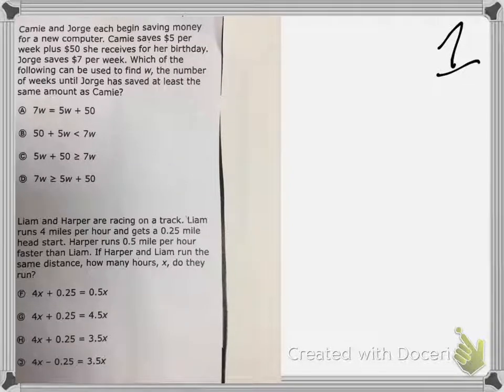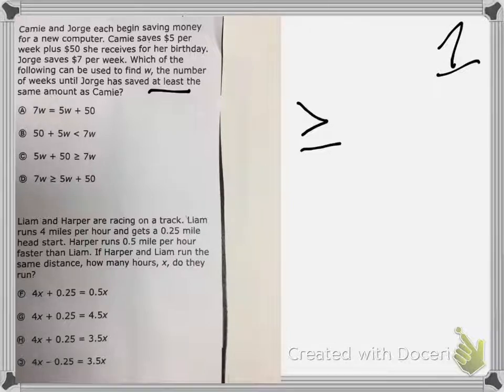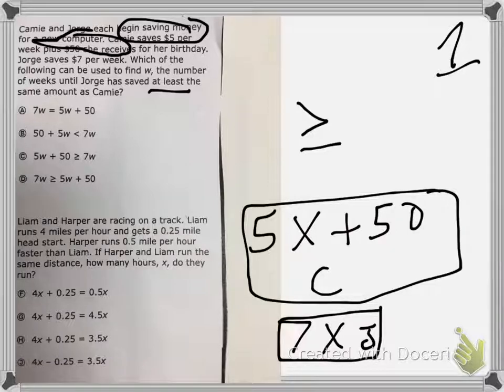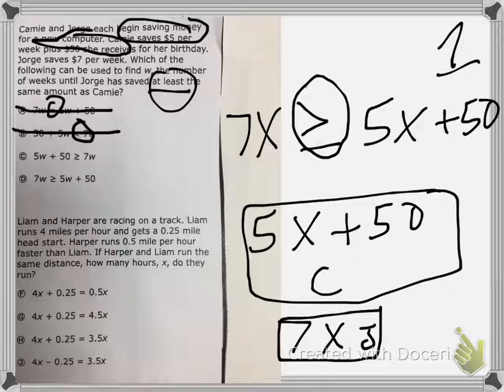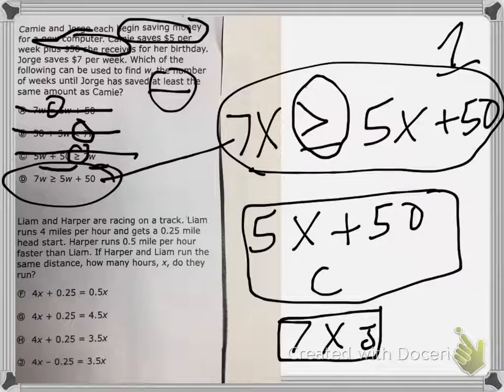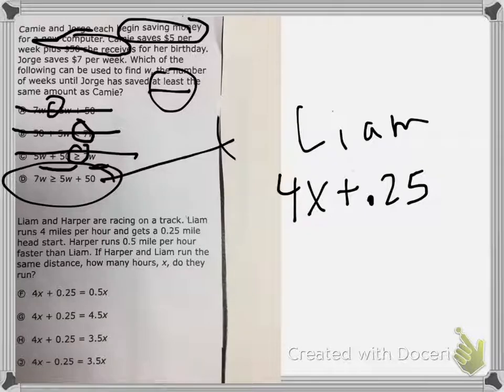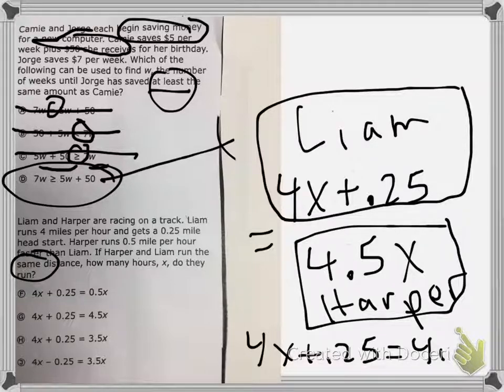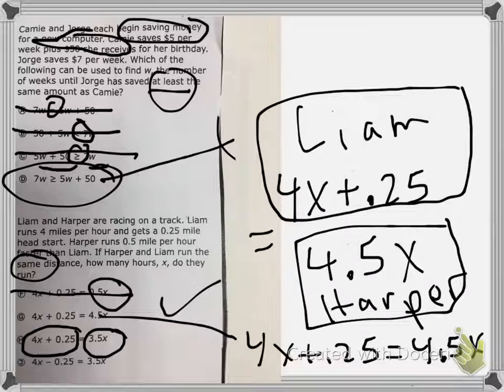Equation Strip 1